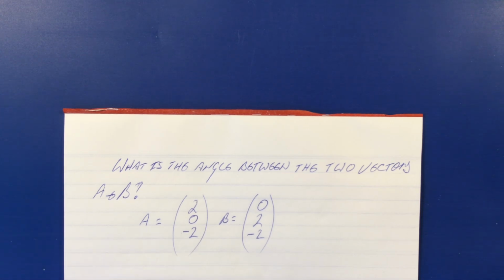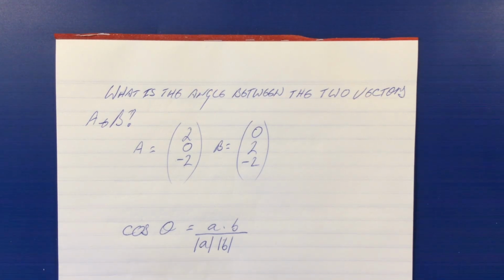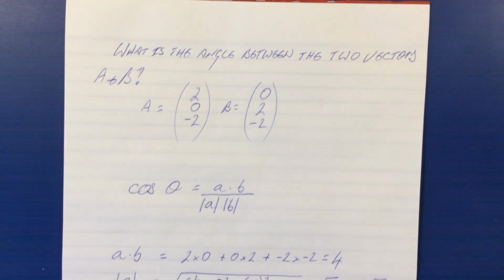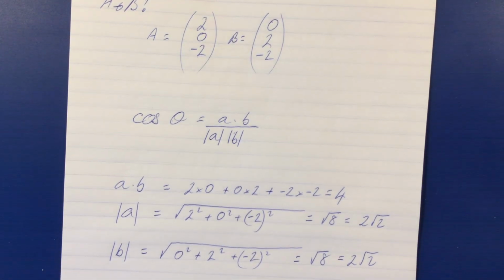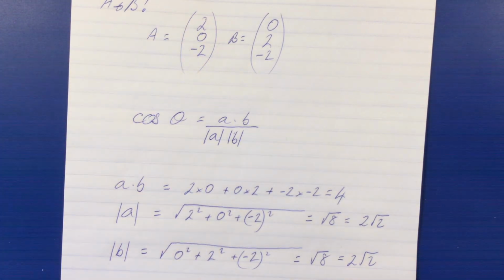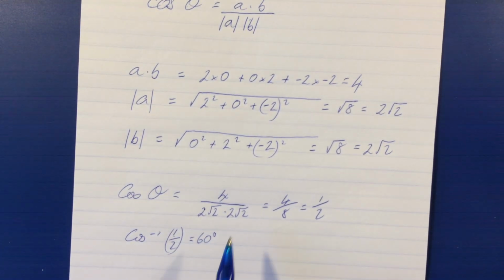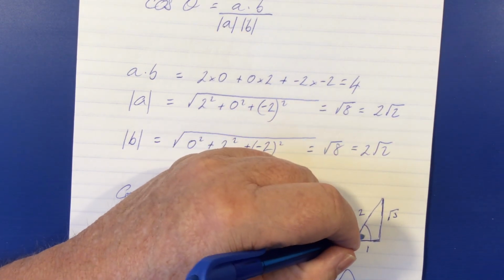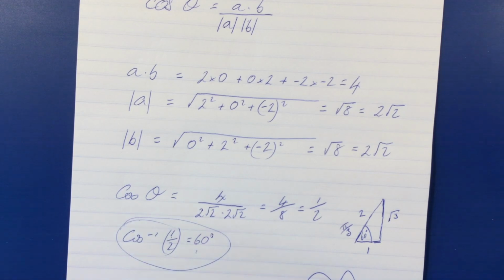How to find the angle between two vectors.